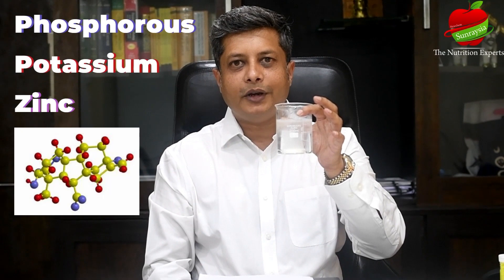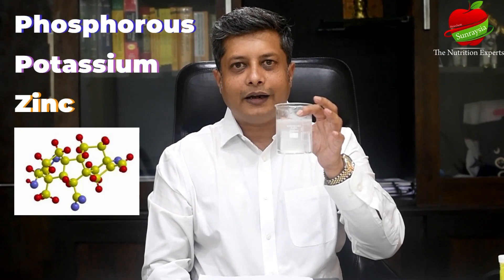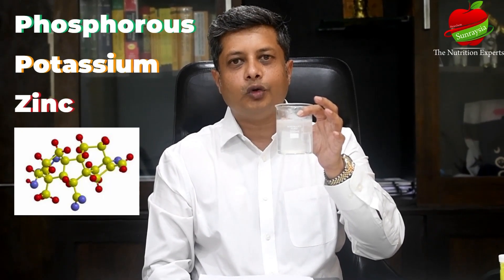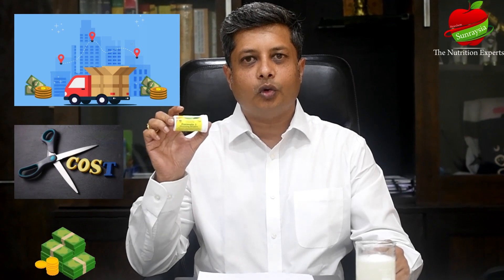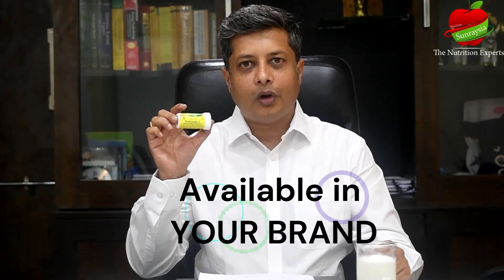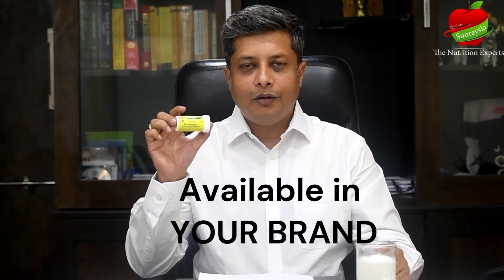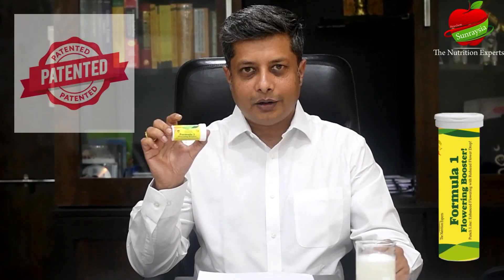Formula 1 for abundance of Flowering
🍎Newchem Sunraysia Presents-
FORMULA 1-
✅Abundant flowering
✅Pollen tube elongation
✅Reduced flower drop
Method of Application:
Vegetables- 1tablet in 15litres water (foliar application).
Horticulture cropS - 10 tablets for 200 litres of water.